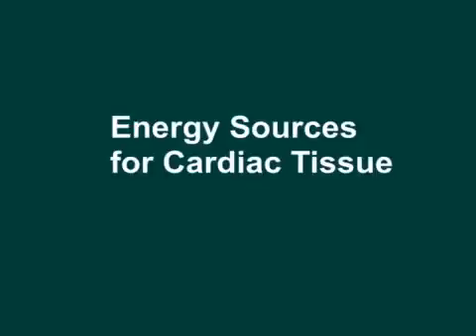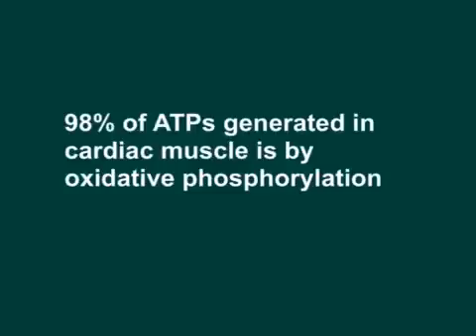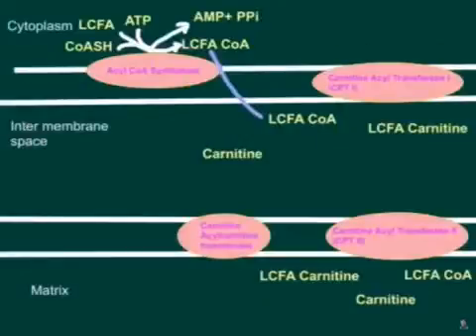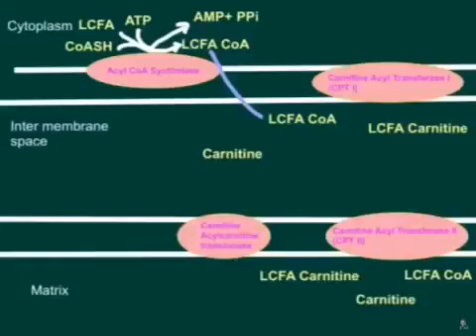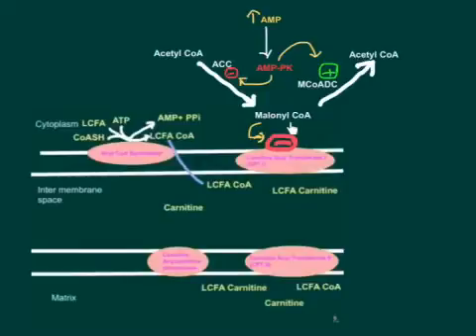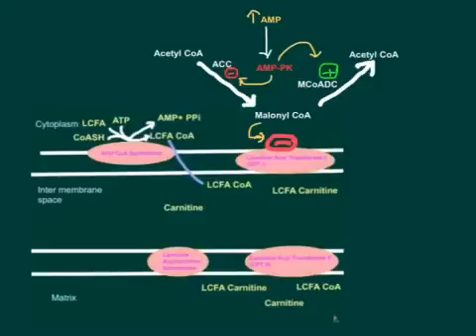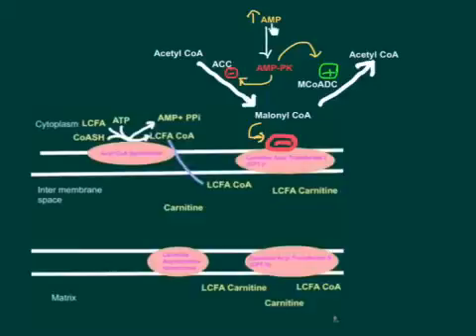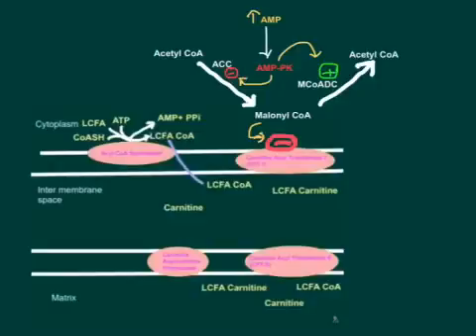Cardiac Muscle - Energy Sources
This video is about what are the energy sources for cardiac muscle and how fatty acids oxidation is regulated in the cardiac muscle. Fatty acids are the primary source of energy for cardiac muscle.